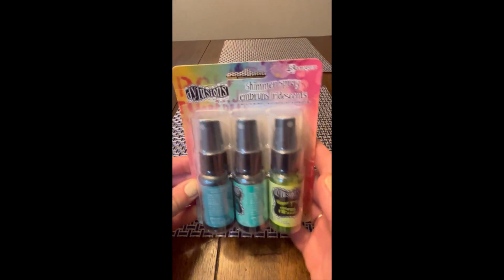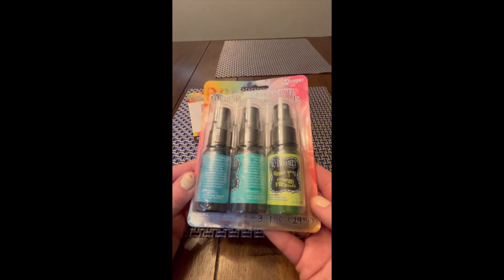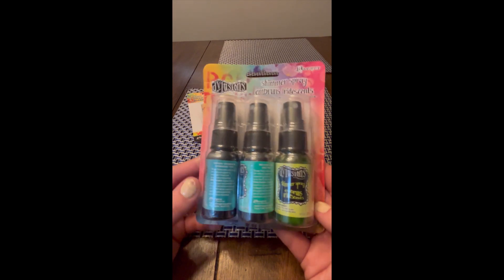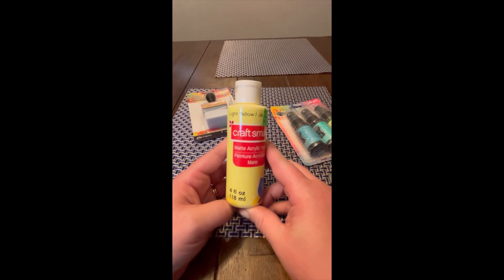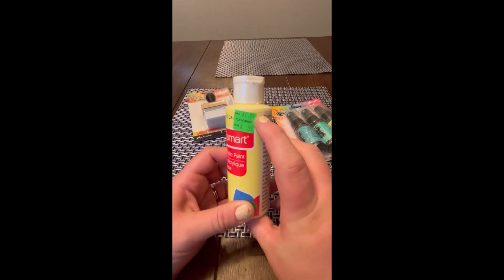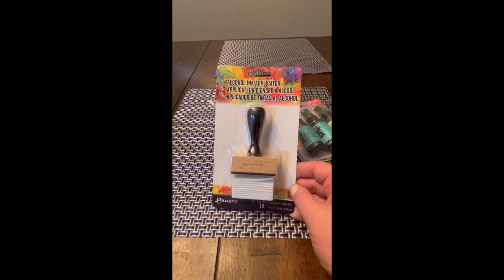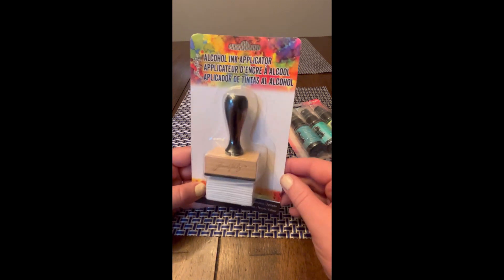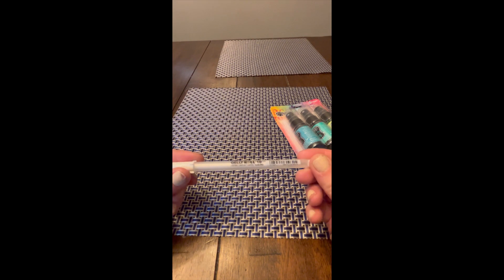Testing out a few items that I bought at Michaels Craft Store- Paint, Dylusion Shimmer Sprays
This is a short video where I share a few items I purchased at my local Michaels store . Also, I test them out. This is my first time trying out the Dylusion Shimmer Sprays and I LOVE them! I think that they will be a lot of fun to use in my art journal, or mixed media products!

I post approximately 1 to 2 videos a week. I share journal flip throughs, swaps I send out and receive, journal challenges, etsy hauls, and small business hauls etc!